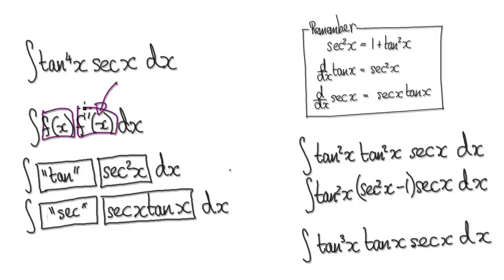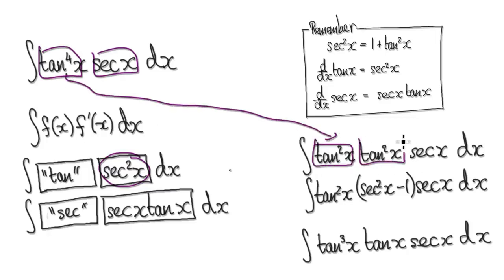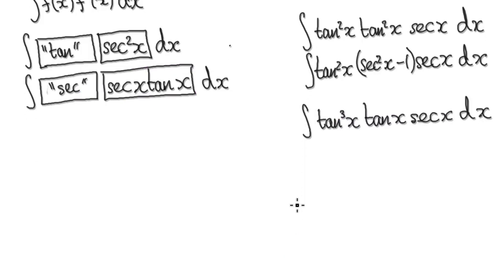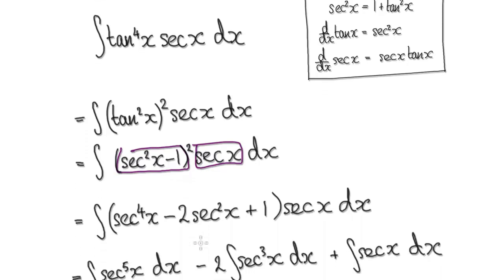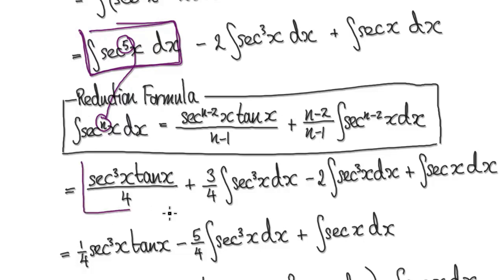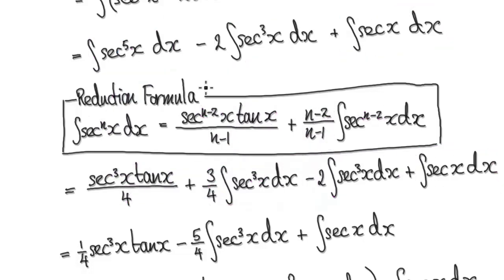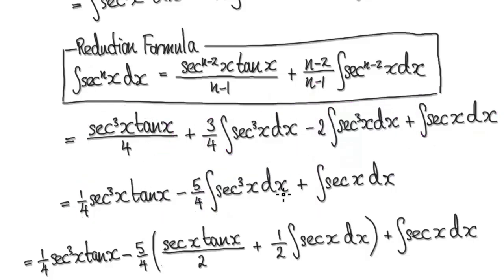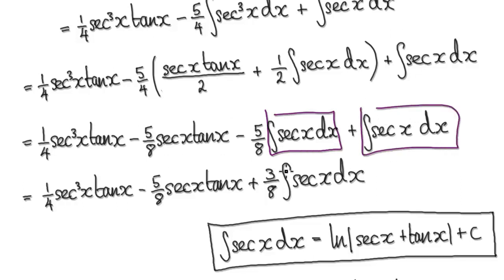Video 2034.4 - Integrate tan^4x secx - Reduction formula - Practice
Integrate tan^4x secx - Reduction formula - Practice